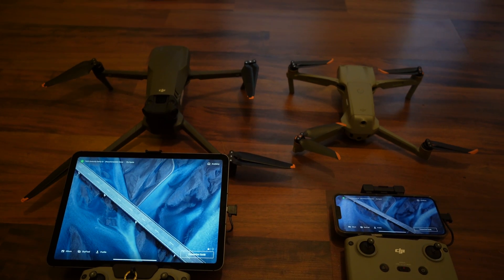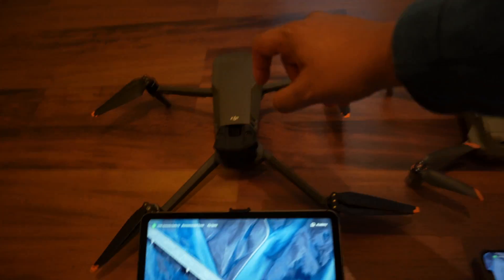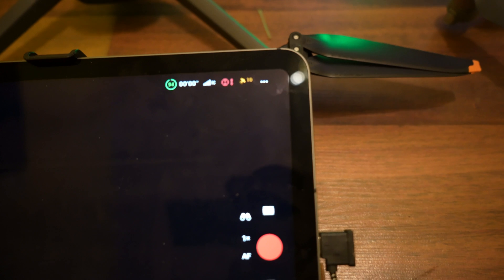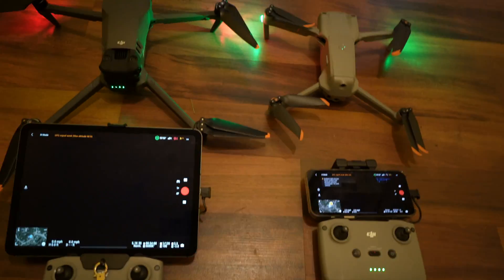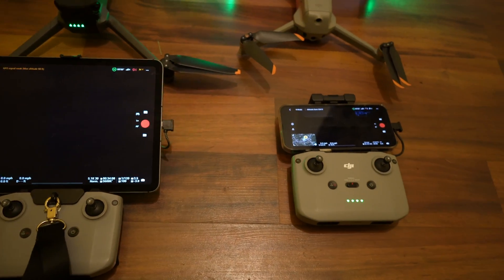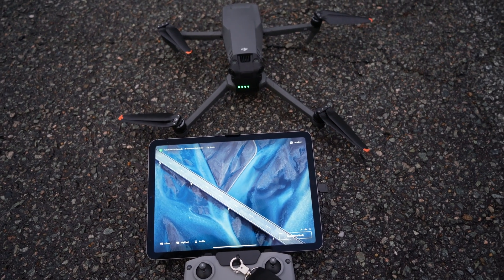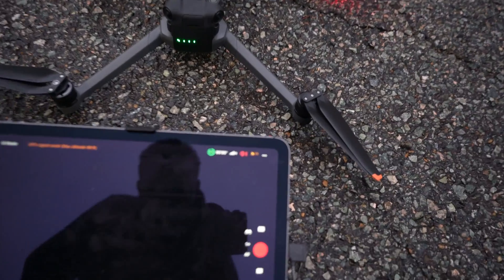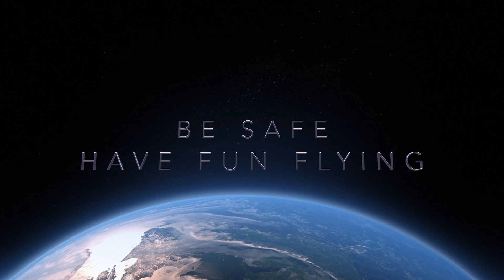Mavic 3 Update: Does this fix the GPS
This video take a look a firmware .0600 and compares the GPS homeport time compared to a 2s. Which one do you think will lock faster? Make sure you look at the full video and comment on the home point lock times of the craft in an uncovered area.